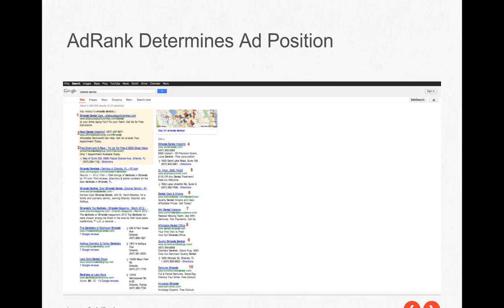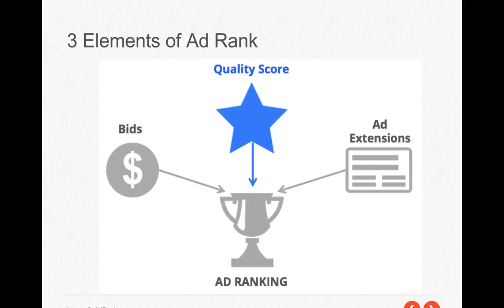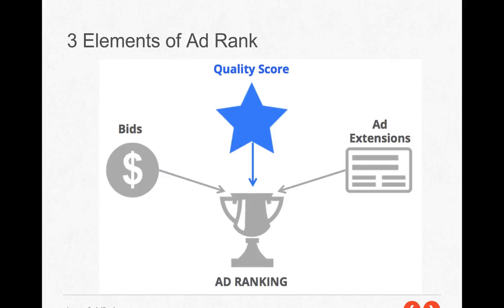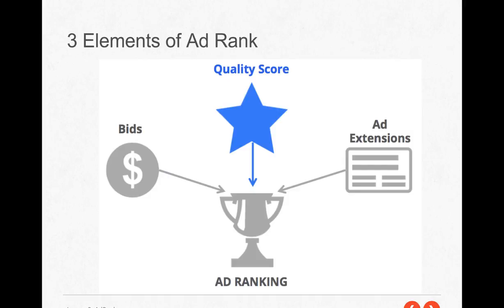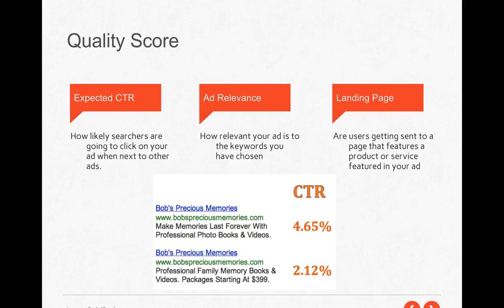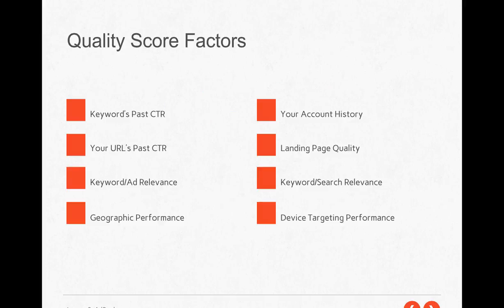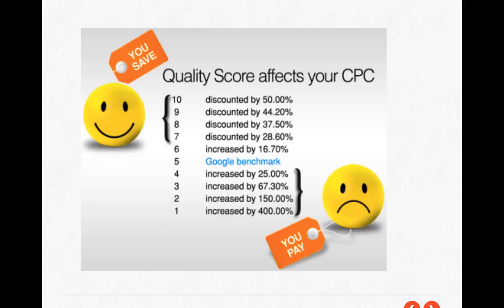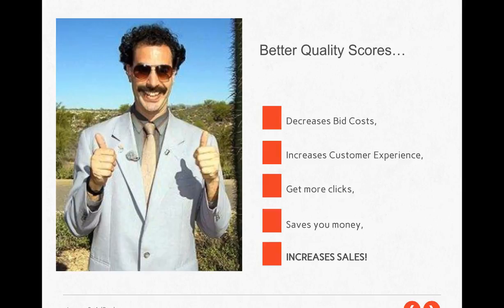Lession 002 Ad Rank